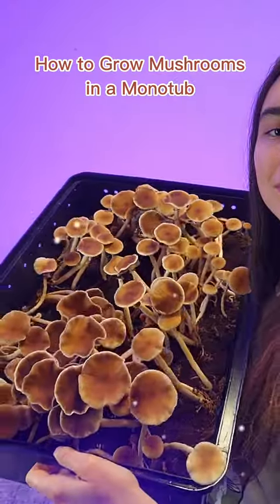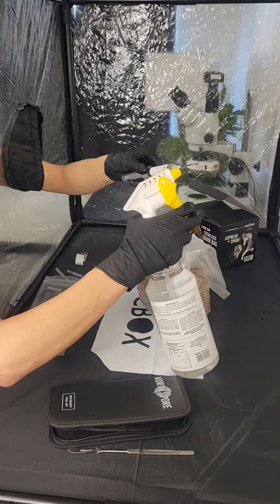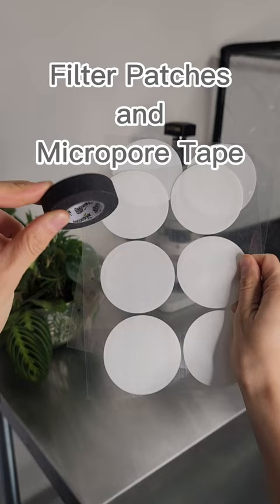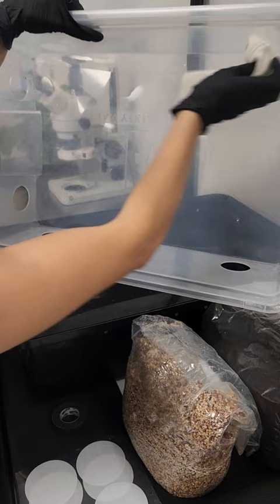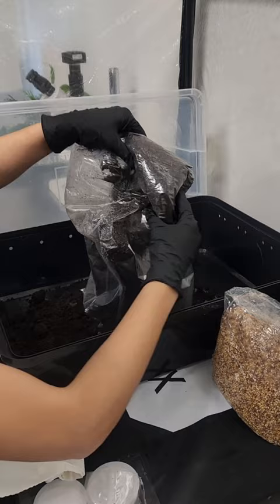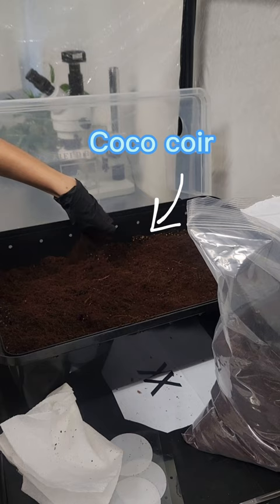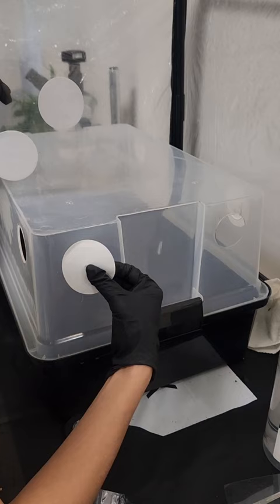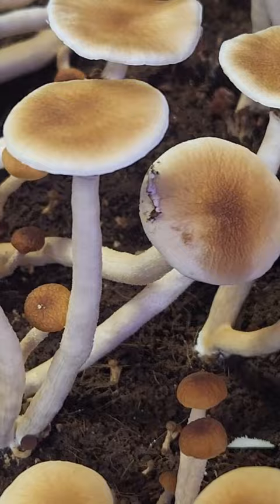How to Grow Mushrooms in Monotubs! One of The Most Popular Ways to Grow Mushrooms Indoors.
Want to grow mushrooms in monotubs? Here's a quick step-by-step guide on how to do it!

"For the Fame" by A P O L L O